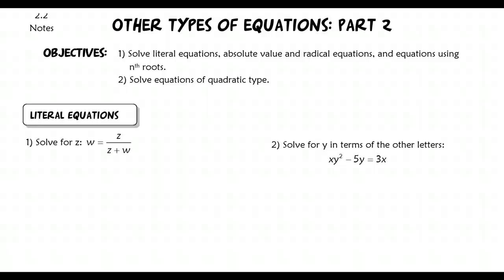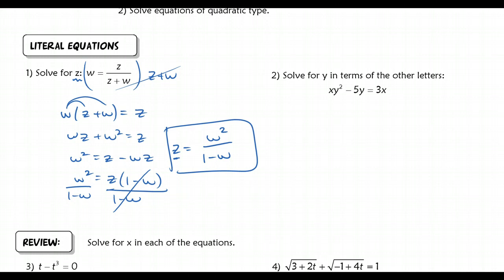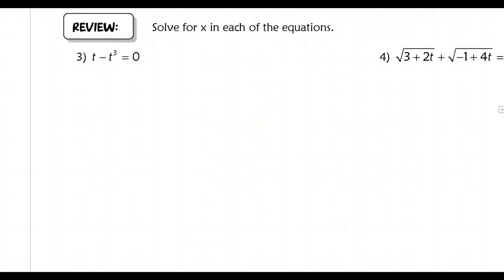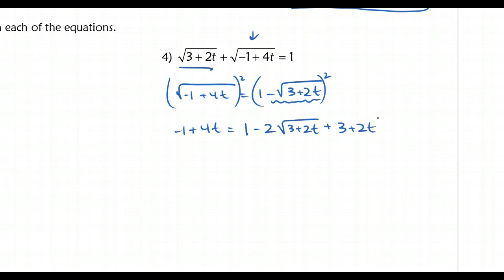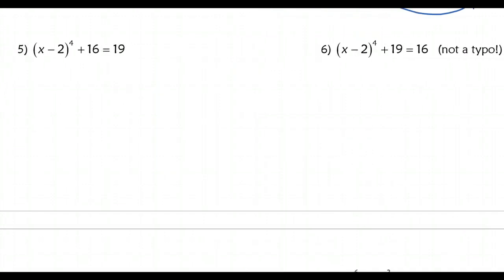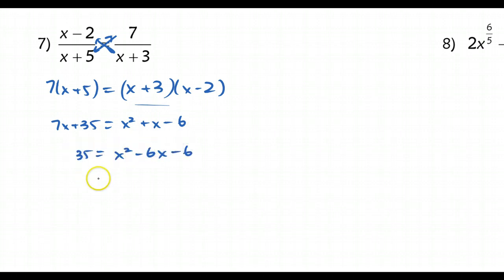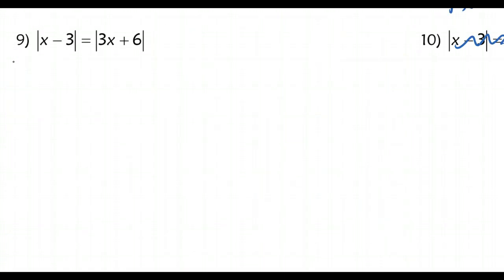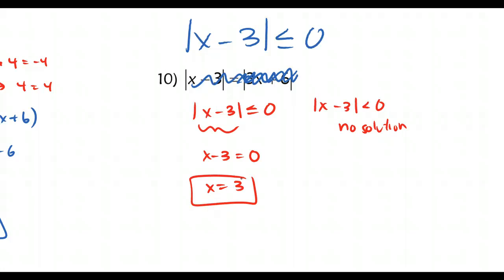2.2 Other Types of Equations: Part 2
Literal Equations, absolute value equations, radical equations, nth root equations, quadratic type equations